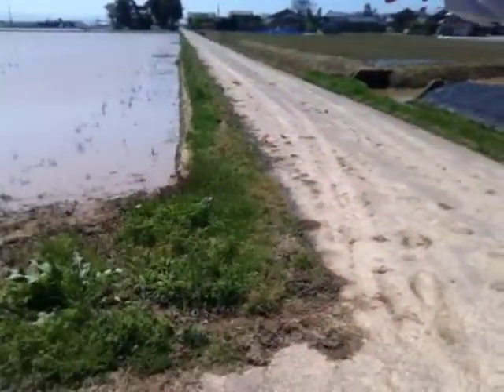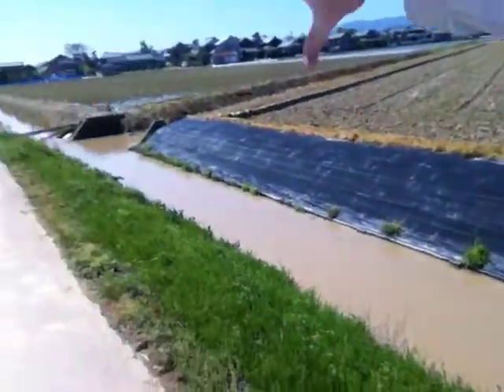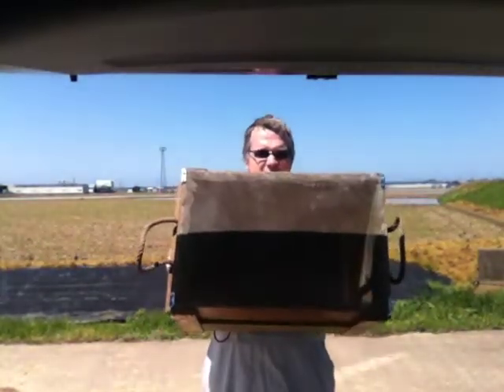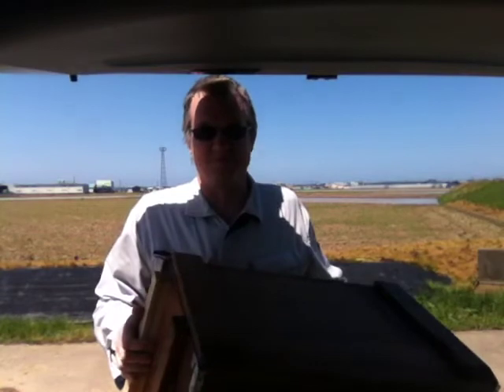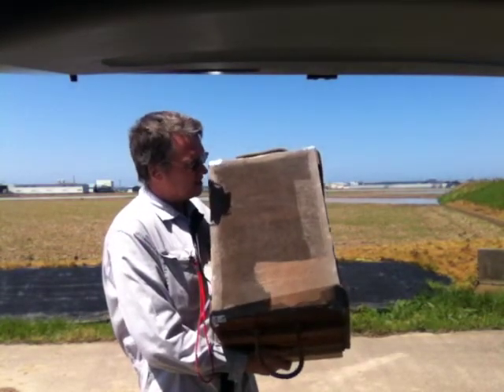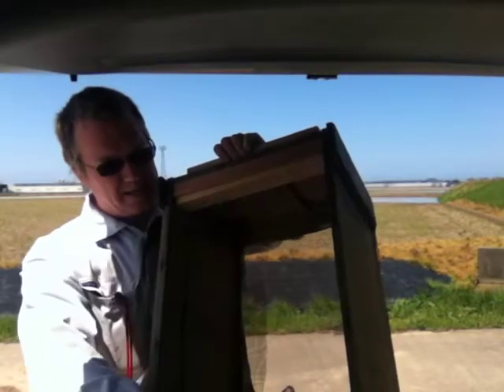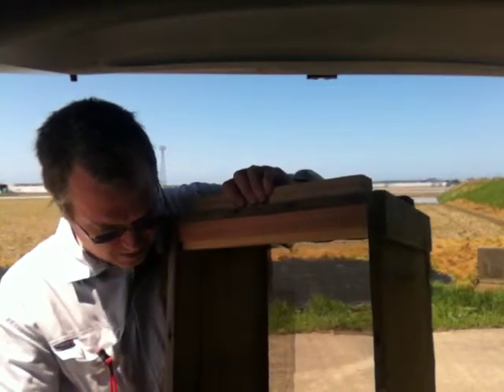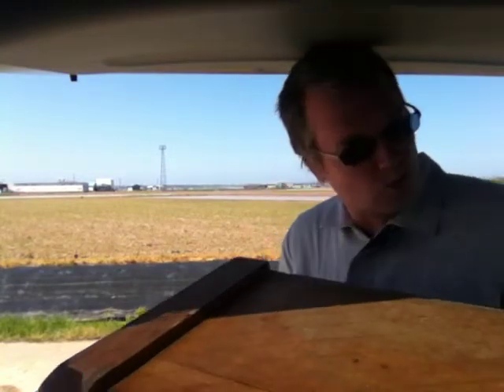Beekeeping Japan Update: Turtles and bees...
Beekeeping Japan Update: Turtles and bees... April 27, 2012